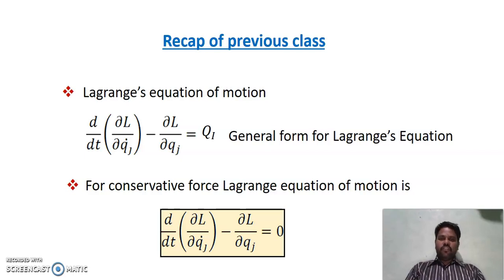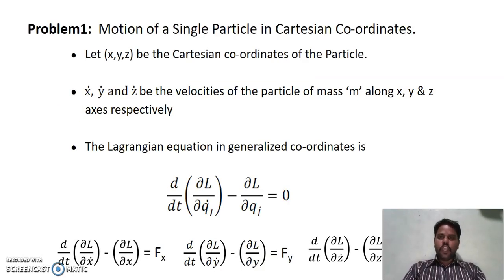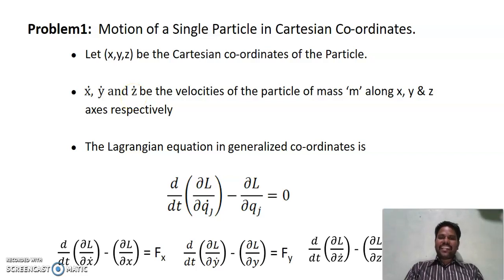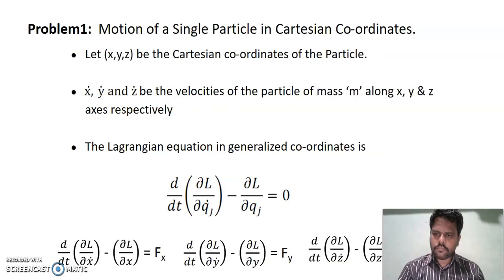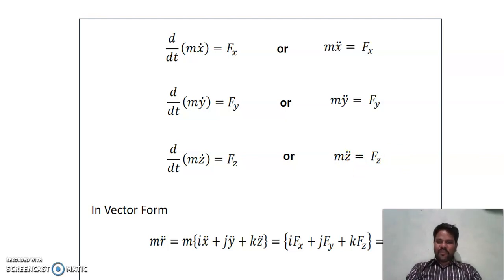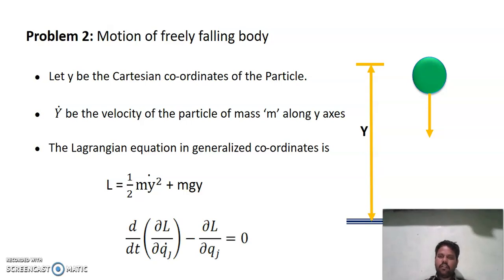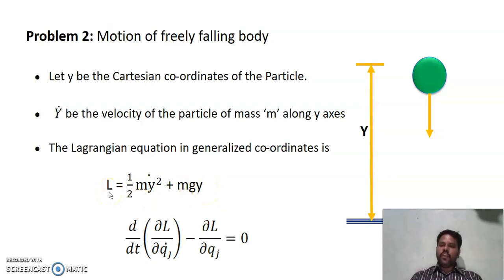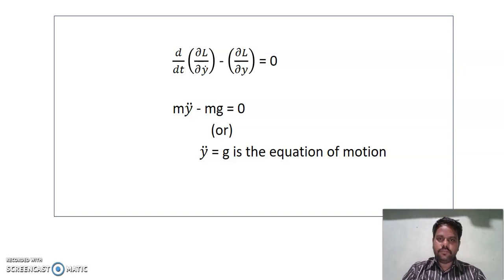V Semester Session 8 KUD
Problems on Lagrange's Equation